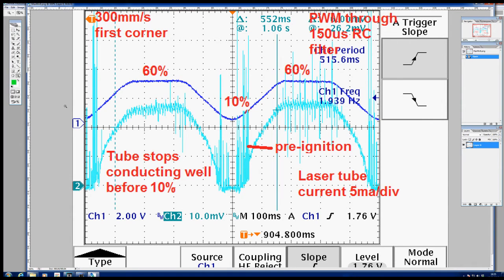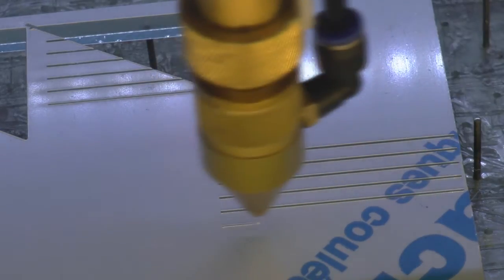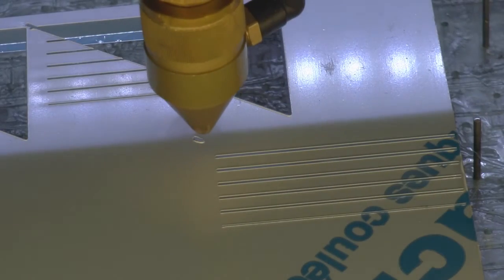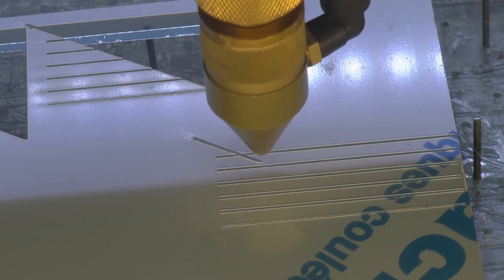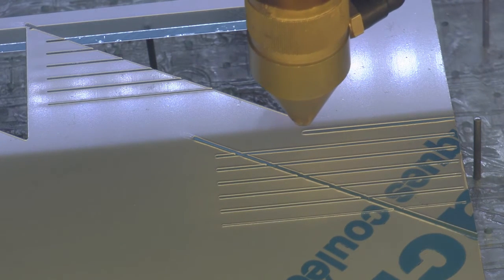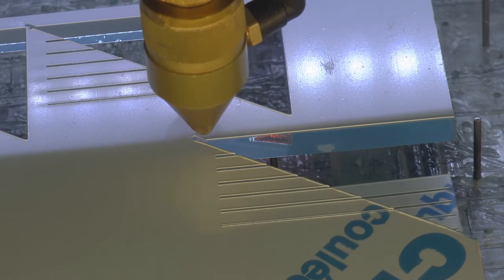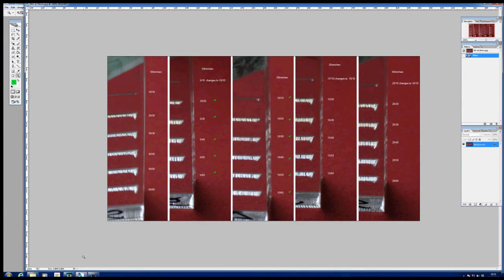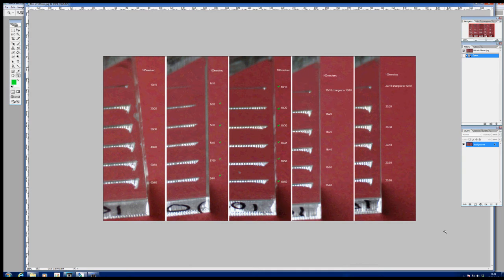RDWorks Learning Lab 55 Why Max Min Power Part 4 A Conclusion